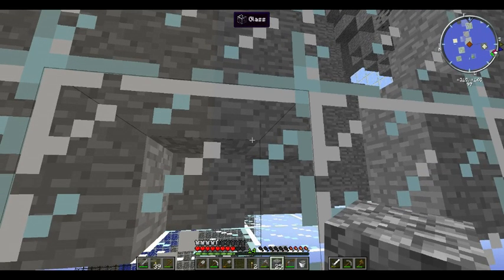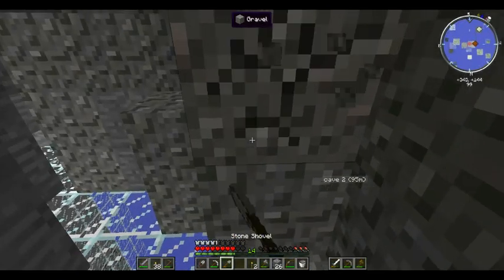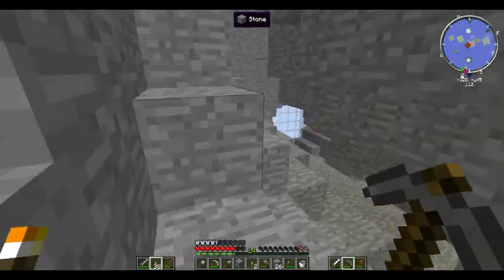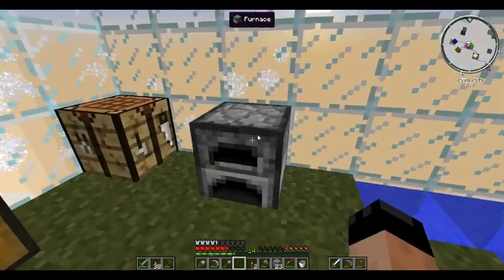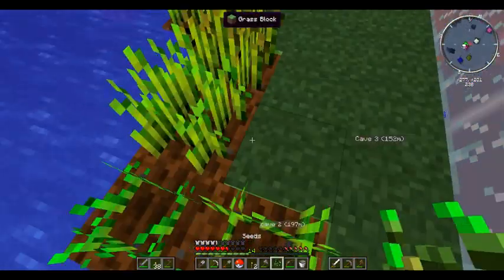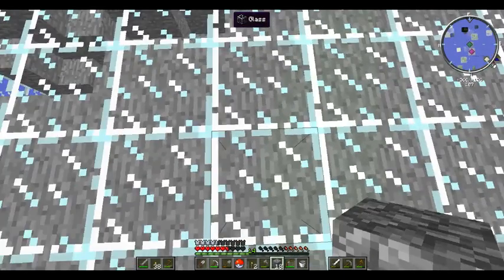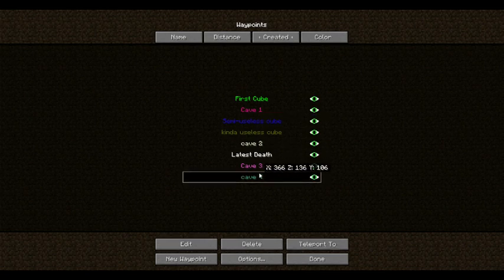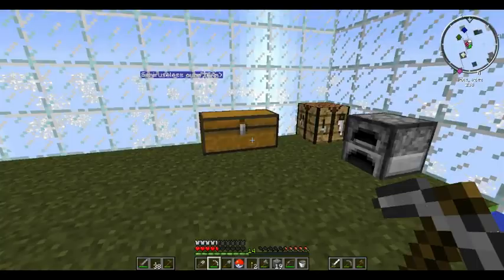Sky Cube Survival Ep 3 Slow Progress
hey guys, DestructoCraft here, hope you guys enjoy this episode today.